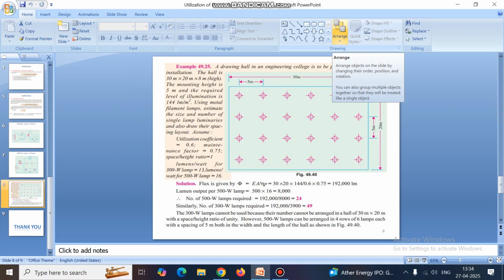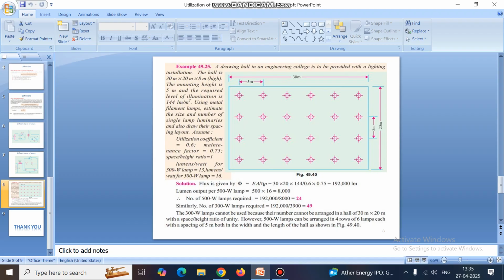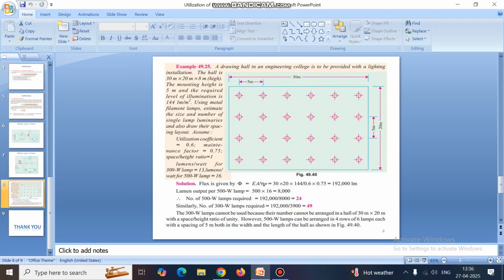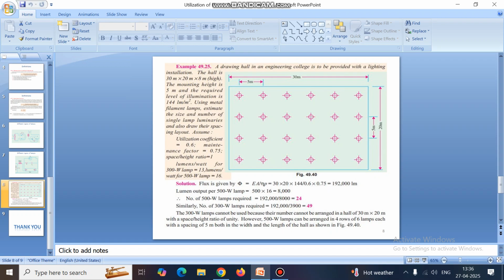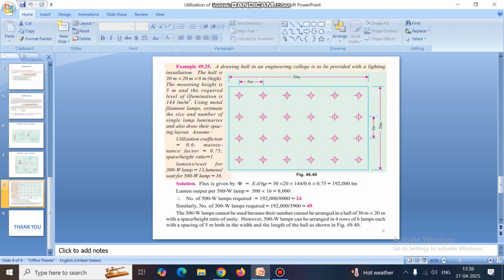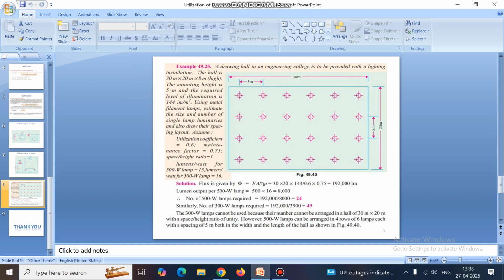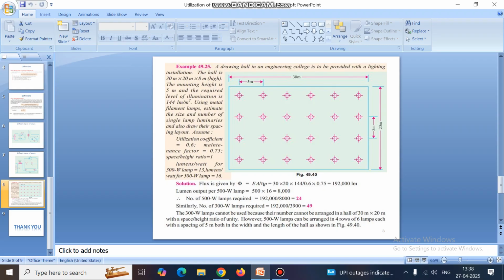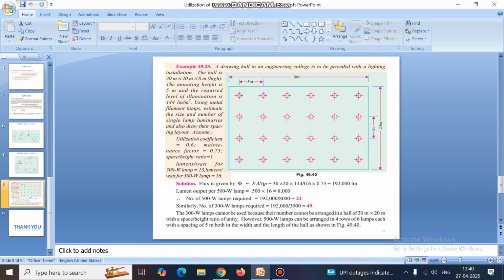Illumination Design problem 1/Dr. Sourav DebnathAssistant Professor EEE Department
Module 2: Illumination (Second Part)
Design of a given specified room with suitable illumination (problem based).